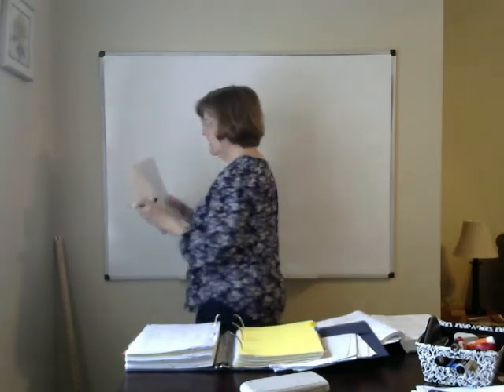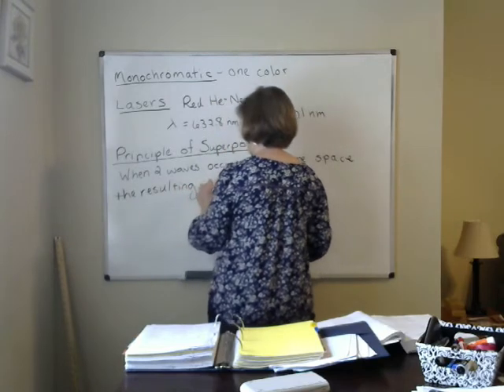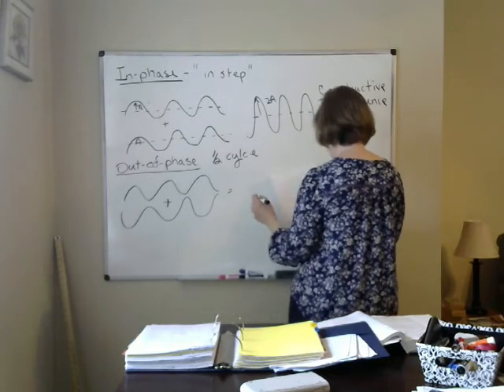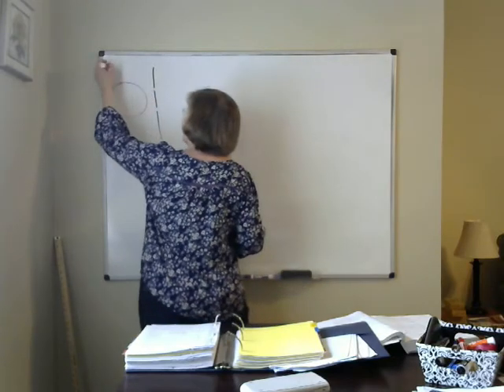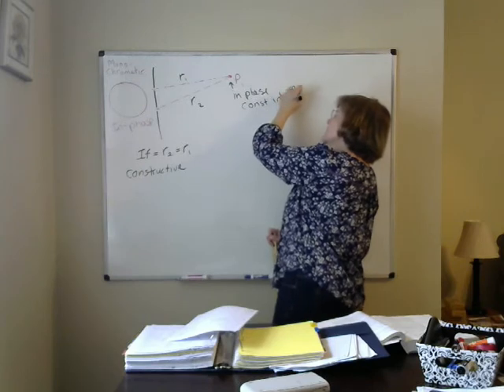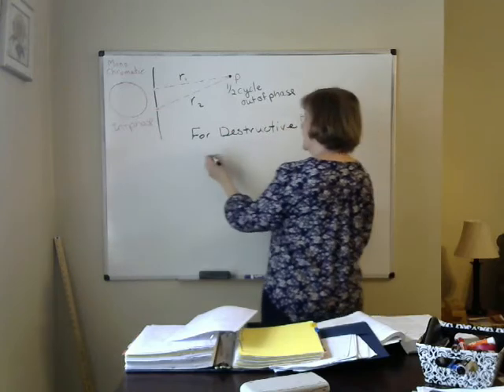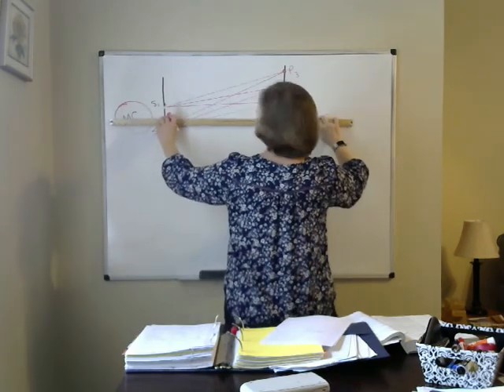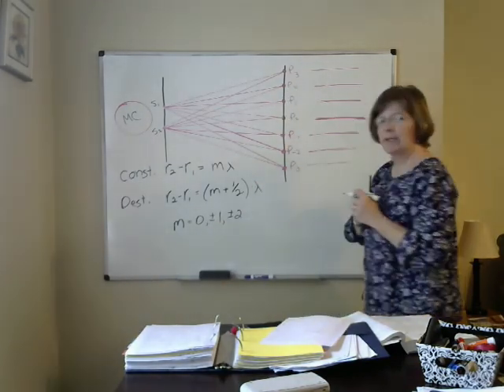PHYS 1402 Chapter 26 Section 1